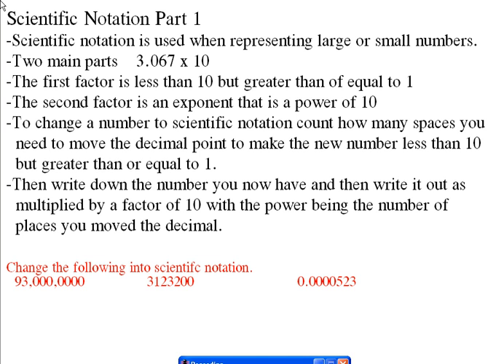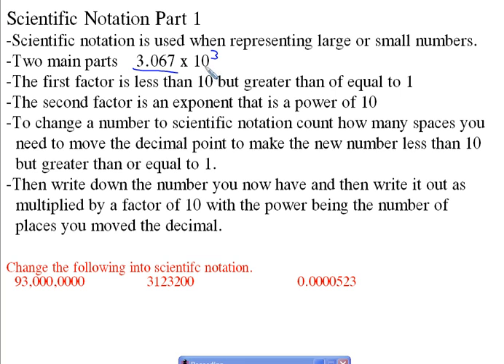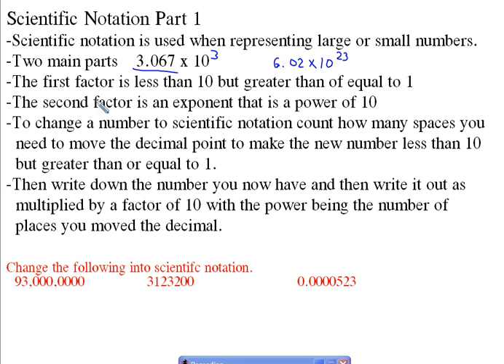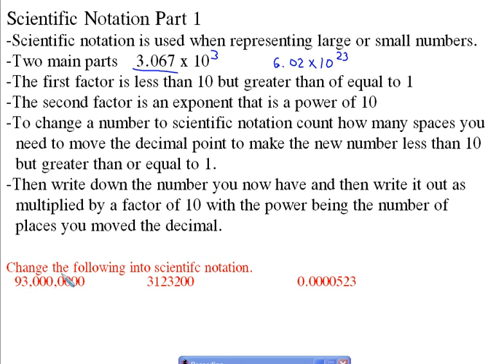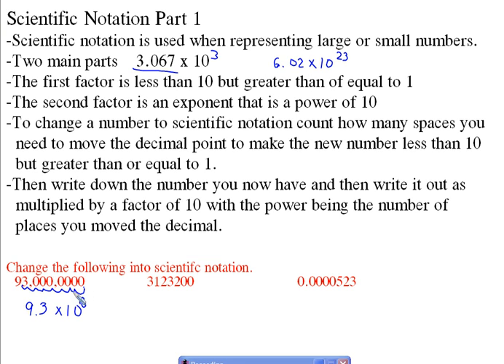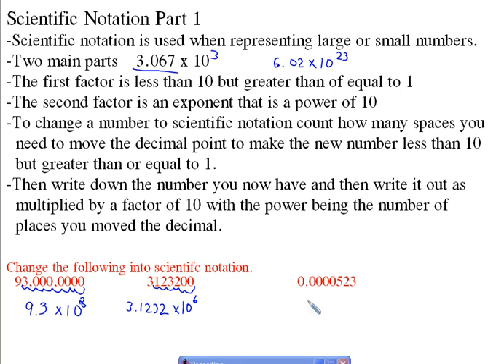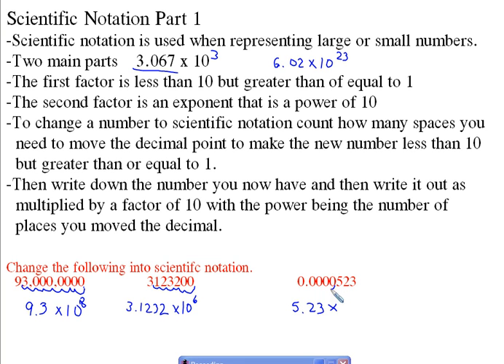Scientific Notation Part 1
How to change a number from standard form to scientific notation.